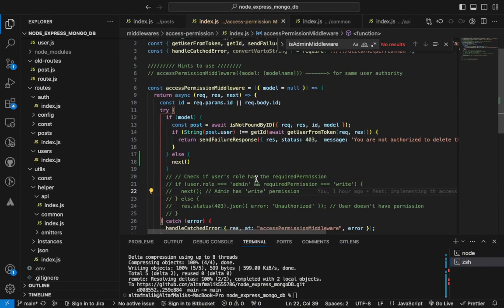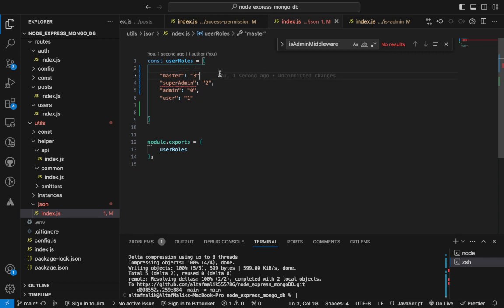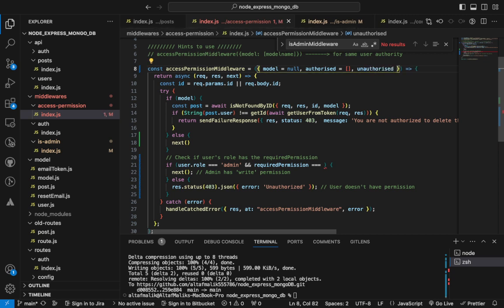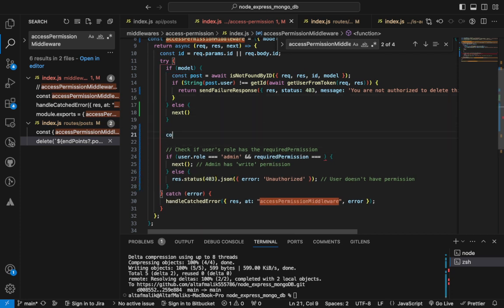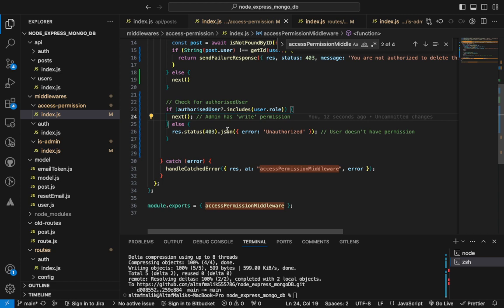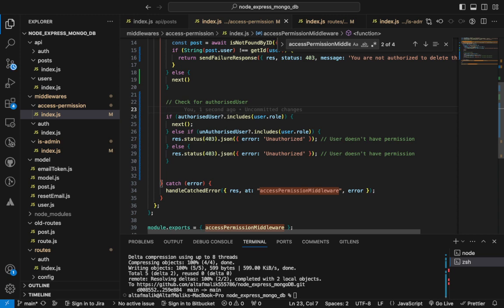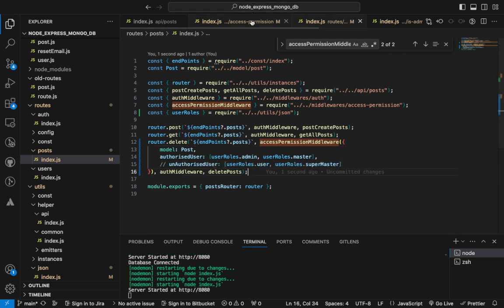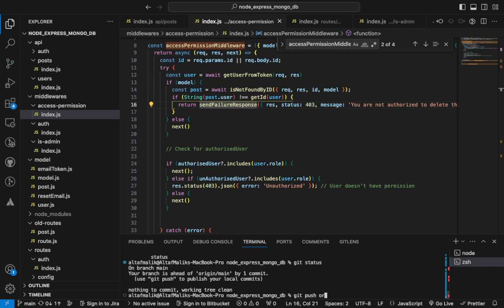Part 5 Access Permission Middleware API | Backend Node JS , Express JS and MongoDB